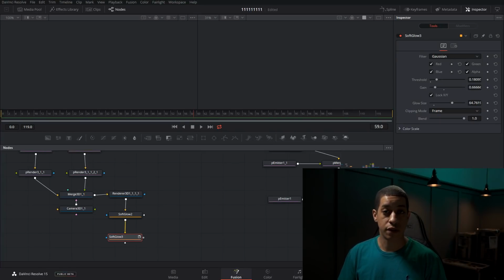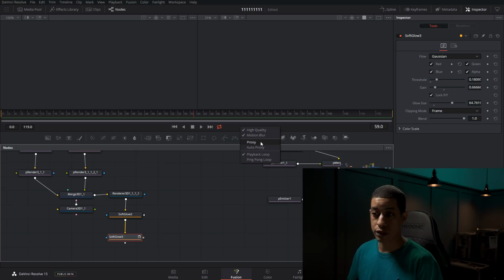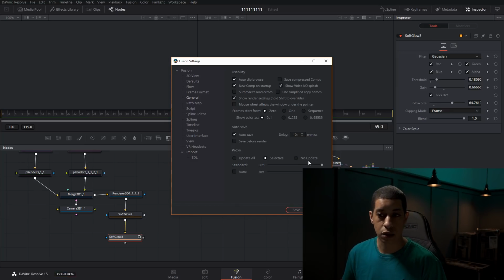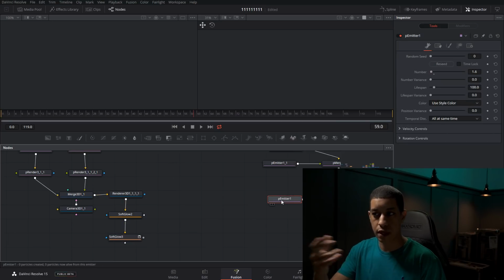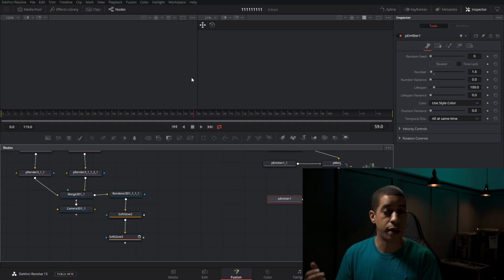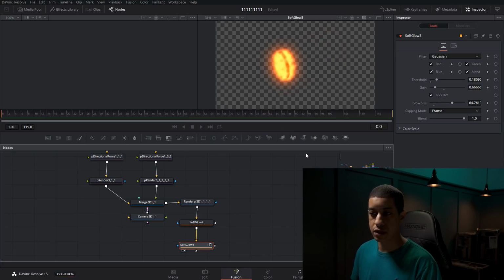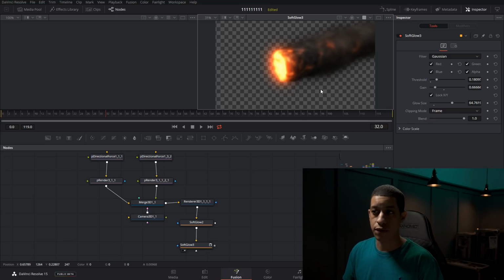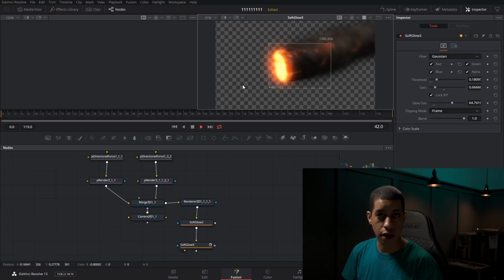Tips to Speed Up Fusion With Proxy in DaVinci Resolve 15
A couple of quick tips to better utilize your computer resources when working in fusion.